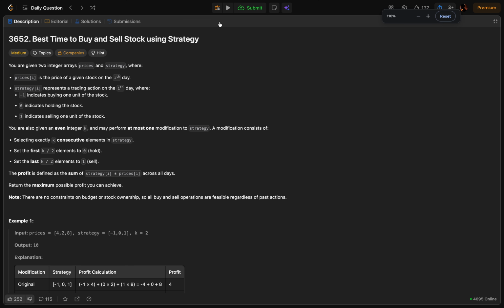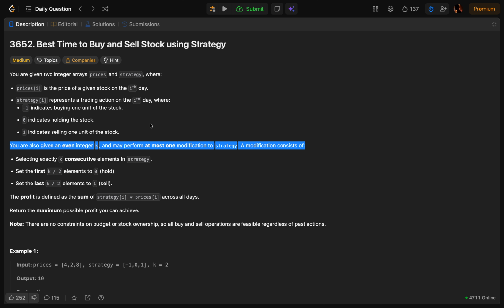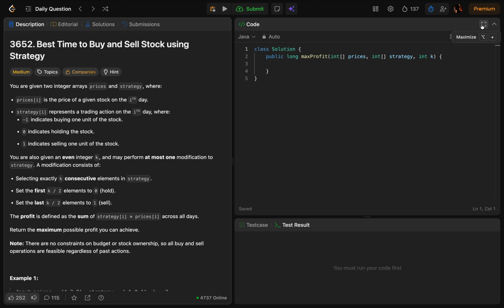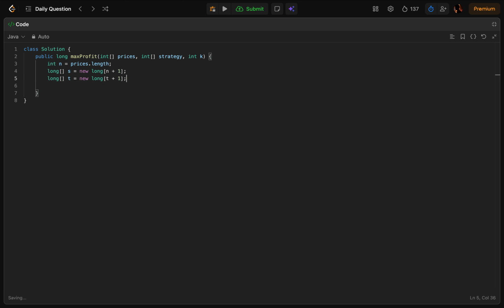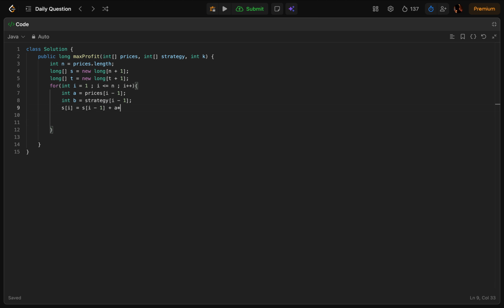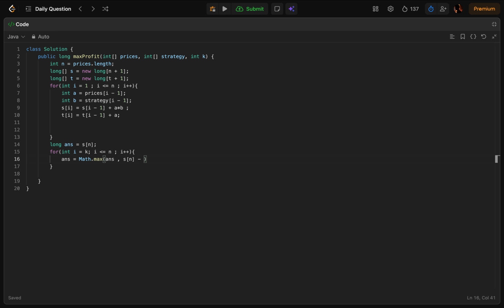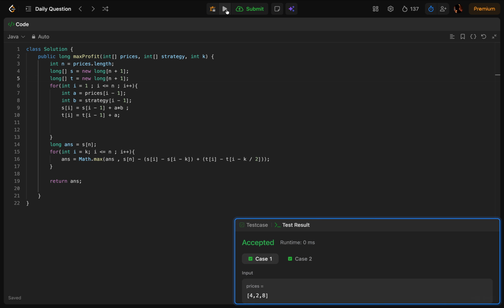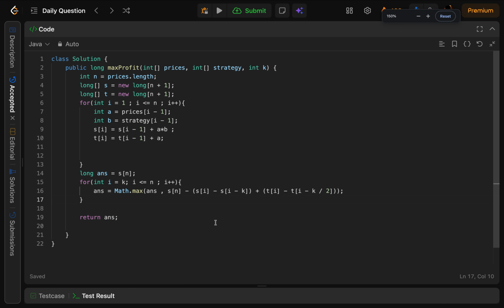LeetCode Daily 3652 | Stock Strategy Problem | O(n) Prefix Sum Java Solution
In this video, we solve the LeetCode Daily Challenge – Best Time to Buy and Sell Stock using Strategy using an optimal O(n) prefix sum approach in Java.

This problem looks complex at first, but with the right prefix sum + sliding window strategy, we can break it down into a clean and efficient solution that works within strict constraints. I explain the intuition, math, and code line-by-line, making it perfect for interview preparation and competitive programming.

🔹 What you’ll learn in this video:

Understanding the stock strategy problem clearly

How to use prefix sums to optimize range calculations

Sliding window logic for maximum profit

Why this Java solution is correct and optimal

Handling edge cases and constraints efficiently

🔹 Approach Used:

Prefix sum for total profit calculation

Prefix sum for price accumulation

Window-based modification logic

LeetCode Daily Challenge solvers

Java programmers preparing for interviews

Students learning prefix sum techniques

Competitive programmers

If you’re preparing for FAANG interviews, solving LeetCode Daily problems, or strengthening your DSA fundamentals, this video will help you understand a powerful optimization pattern.

💬 Comment if you want a dry-run or visualization